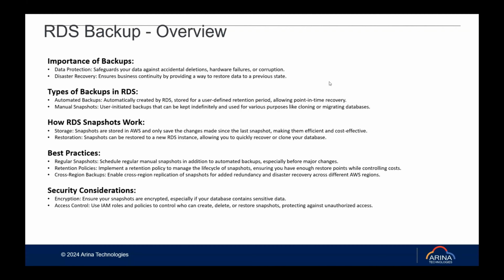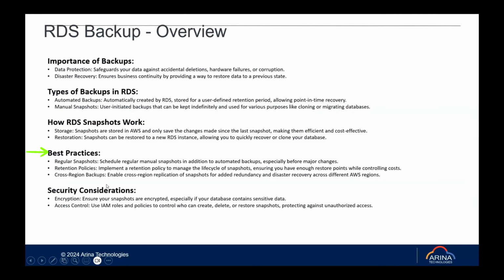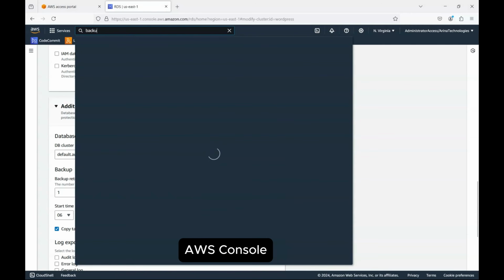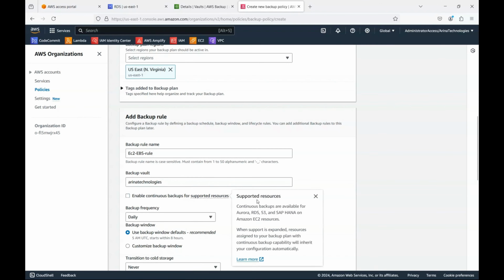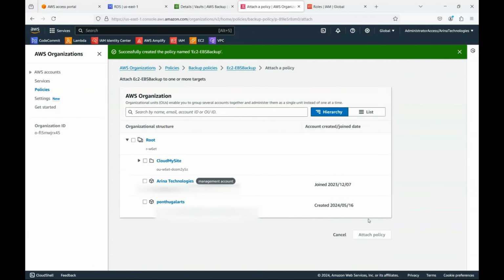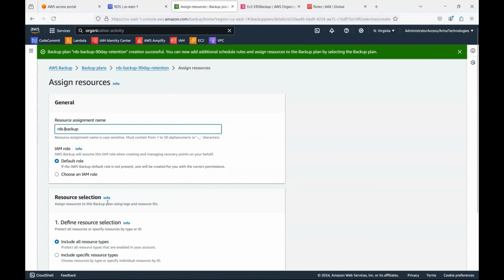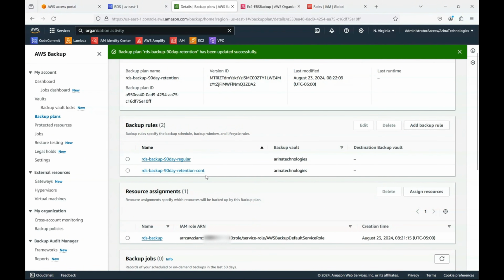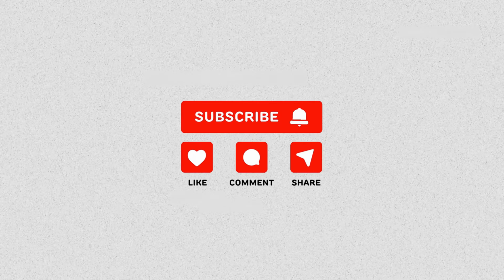AWS RDS Backup Retention: How to Retain MySQL & PostgreSQL Database Data for Over 35 Days.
This video explains how to extend the backup retention period for AWS RDS beyond the default 35 days for MySQL and PostgreSQL databases. It emphasizes the importance of backups for protecting data against accidental deletions, hardware failures, and disasters. The guide provides a step-by-step process for using AWS Backup Service to create custom backup plans with retention periods longer than 35 days, automate backups, and ensure security with encryption and access controls. It also covers features like cross-region replication and highlights common challenges, such as managing storage costs.

Our Valuable Services:
📈 Digital Marketing
🔍 SEO Excellence
☁️ Cloud Consulting
☁️ Cloud development
💼 Staffing